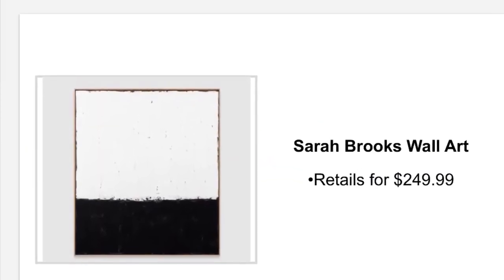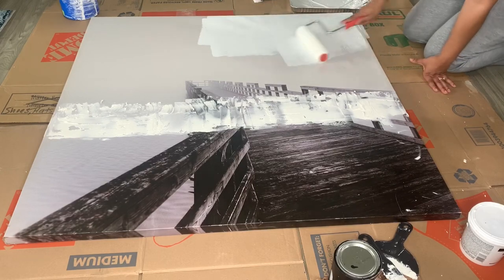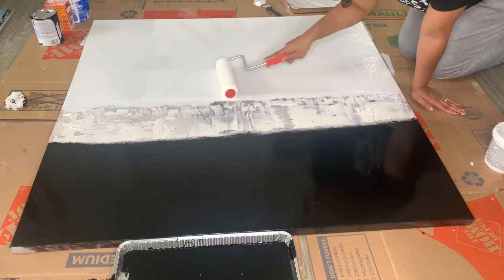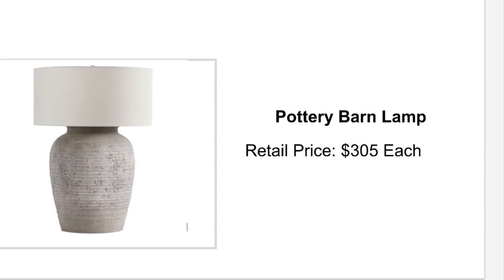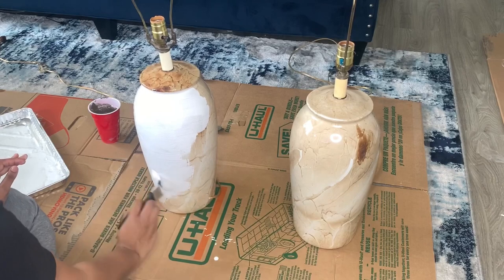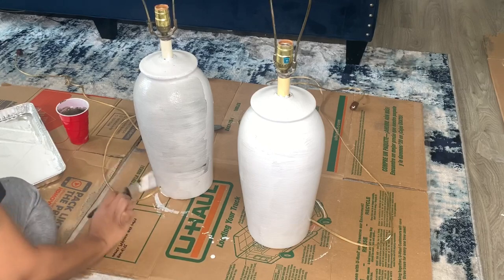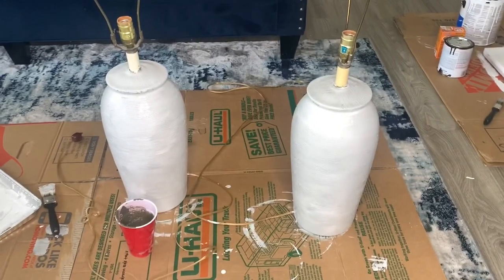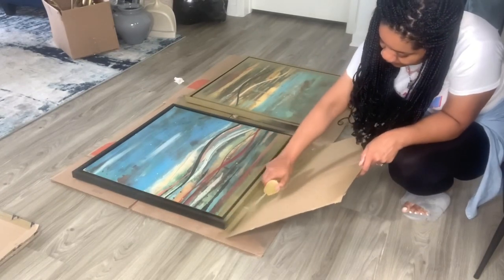How to create THE BEST DIY TEXTURED WALL ART for less than $40| Sarah Brooks Dupe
Hey y’all! This week I’ve created three DIY projects; A Sarah Brooks inspired wall art, a Pottery Barn inspired Lamp, as well as a HomeGoods textured wall art dupe.